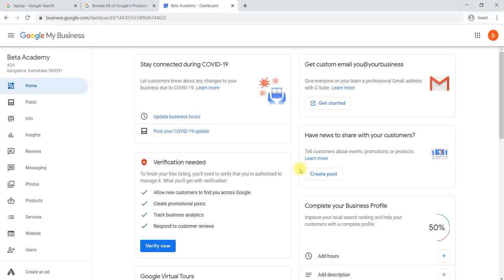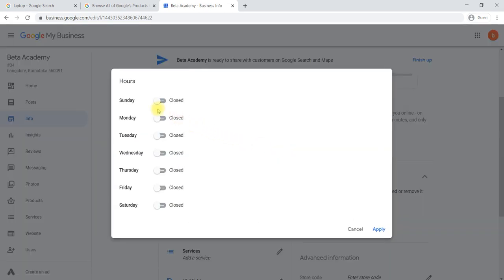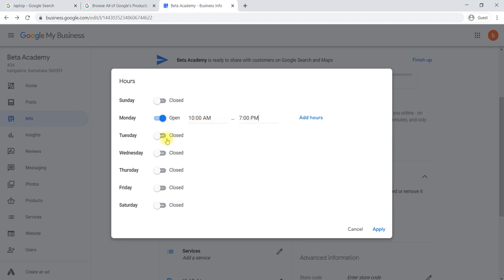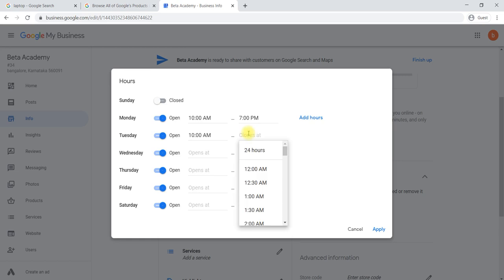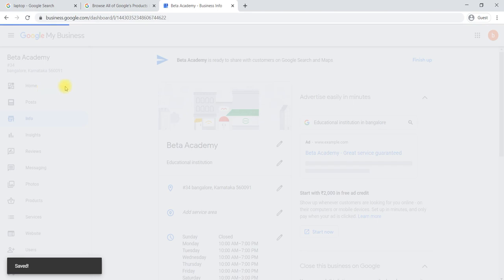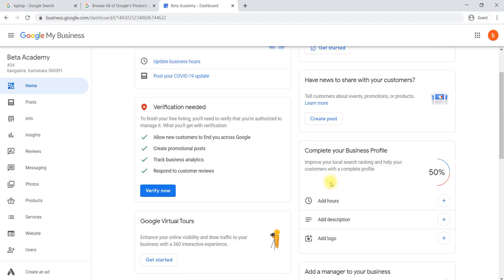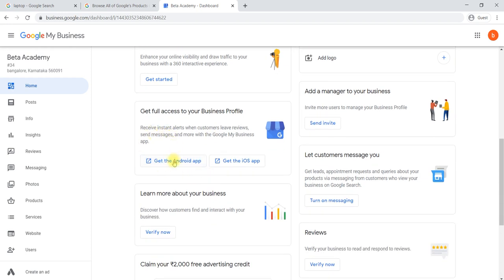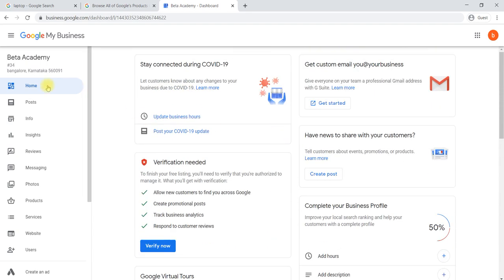Google my business - 2 - Overview Home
A google my business is a online local directory service from google which help customers to find nearby service provider for their needs. it help business to get noticed to new customer with website, route map and by sharing contact details